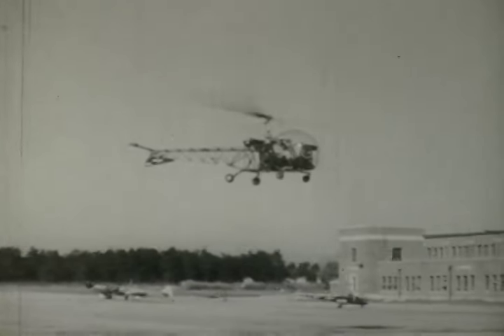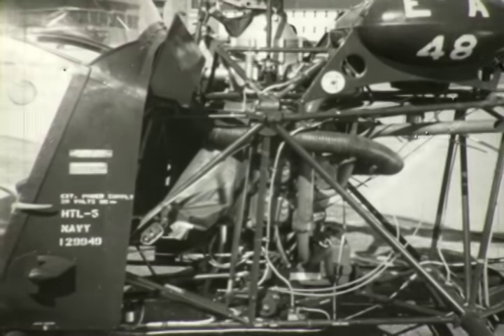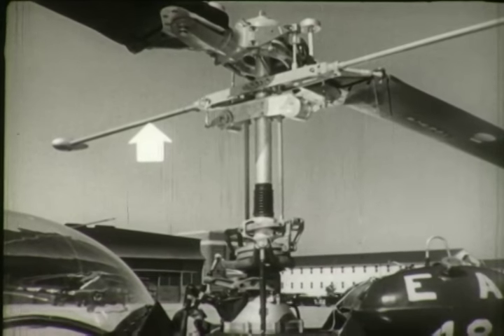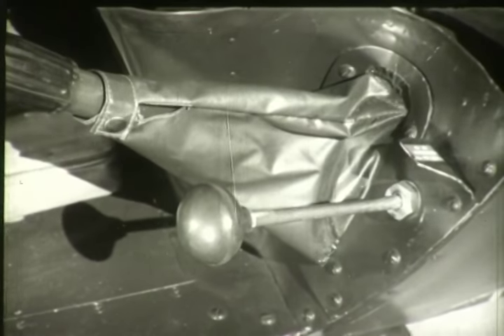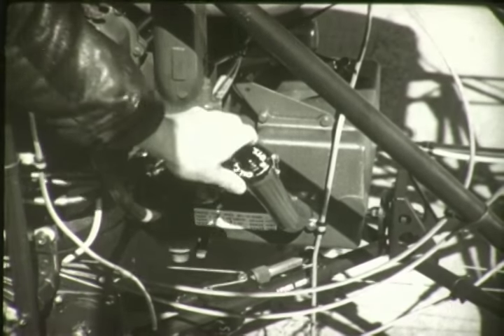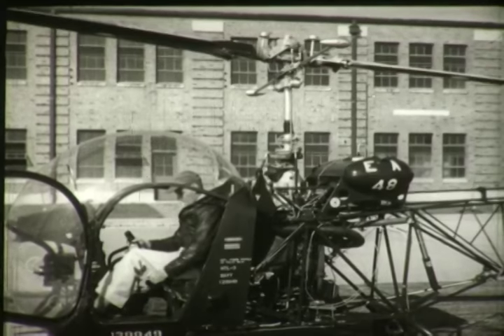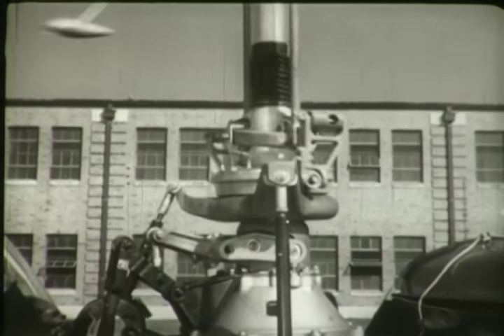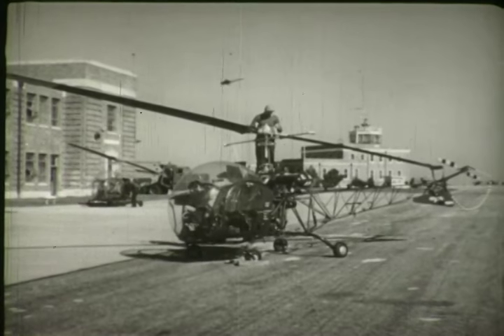F 2102 US Navy Training Film: Helicopter Orientation, the Basic Anatomy of a Helicopter Bell 47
From the archives of the San Diego Air and Space Museum. Please support the our Museum during these trying times by donating.  For a limited time your donation will be matched dollar-for-dollar through the Museum’s Challenge Grant Recovery Fund

Please do not use for commercial purposes without permission.